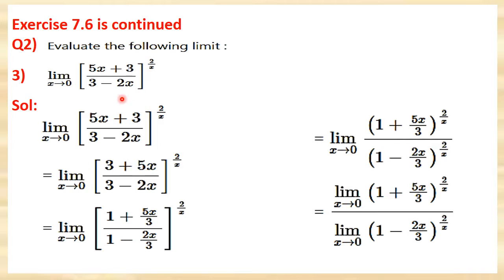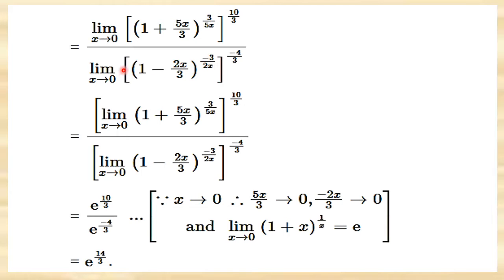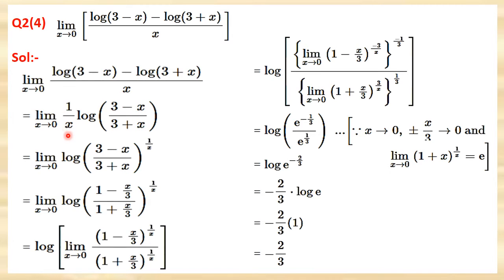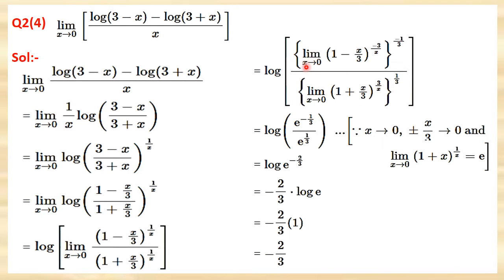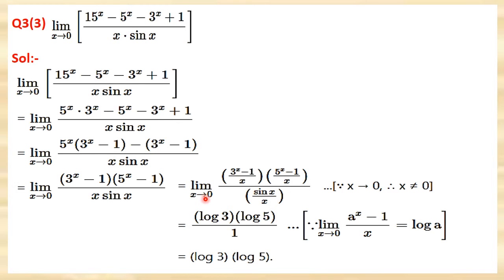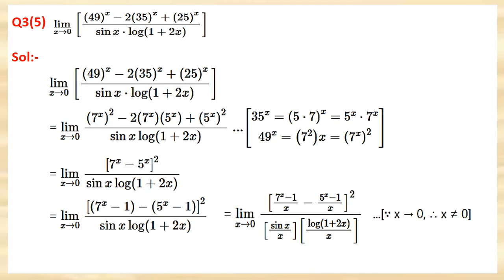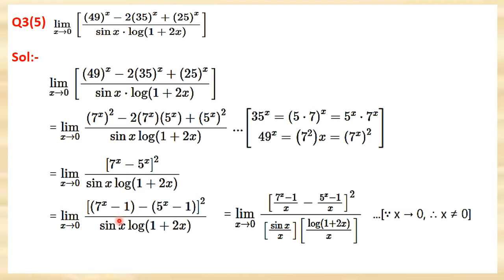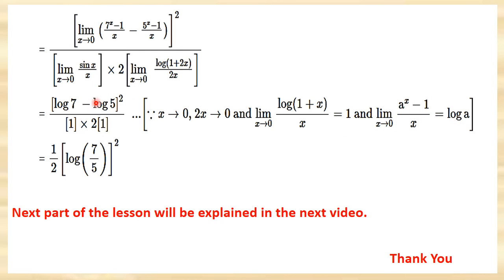Video 11- Functions and Limits